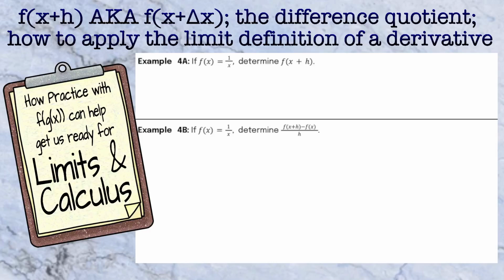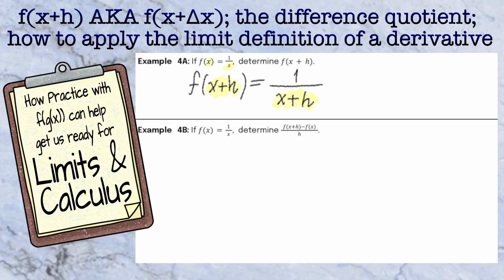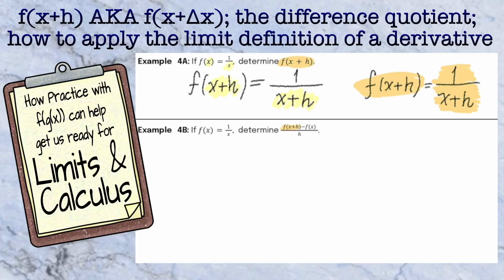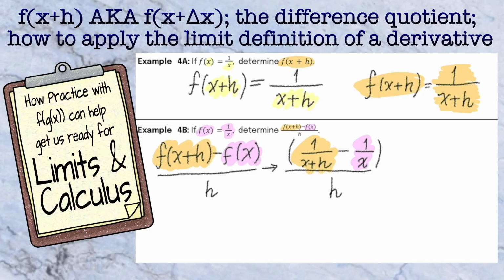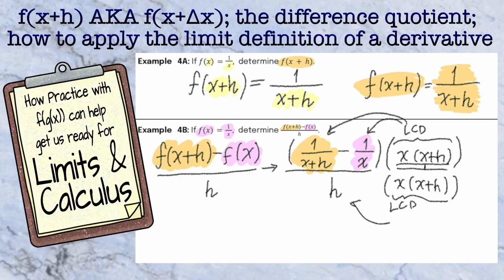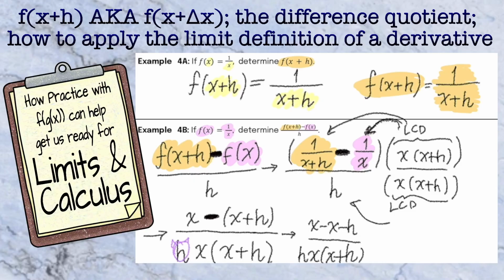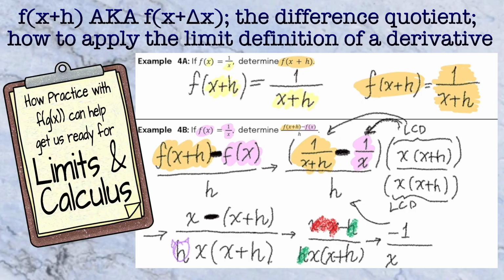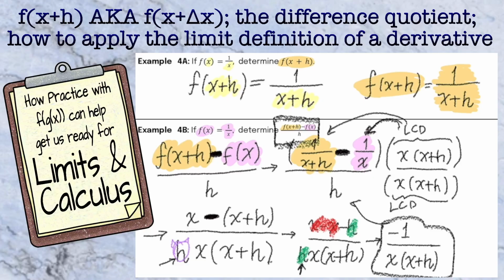The Difference Quotient: 𝑓(𝑥)＝𝟷/𝑥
🌈 The Difference Quotient & Limit Definition of a Derivative ⭐️

💙  Apply the Difference Quotient if 𝑓(𝑥)＝𝟷/√x

💜  Apply the Difference Quotient if 𝑓(𝑥)＝𝑥³

 ❤️  Apply the Difference Quotient if 𝑓(𝑥)＝𝑥⁴

🧡  Apply the Difference Quotient if 𝑓(𝑥)＝